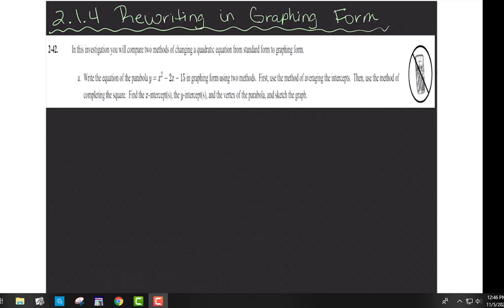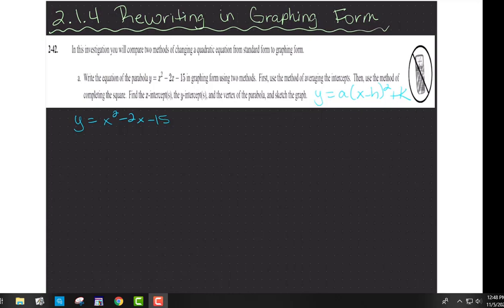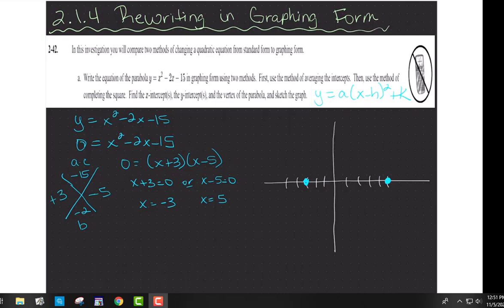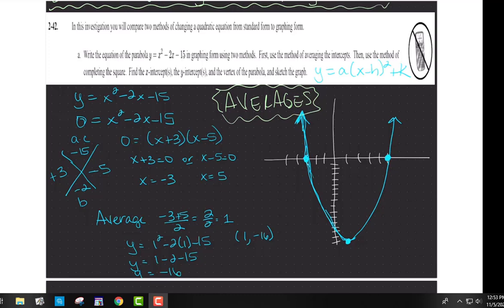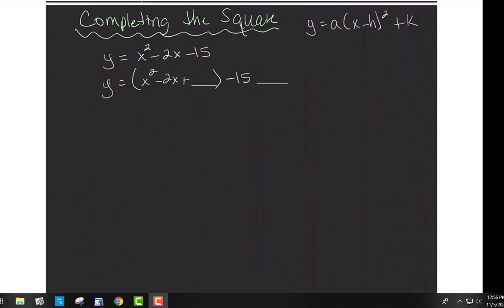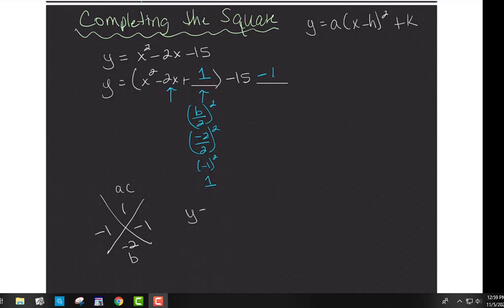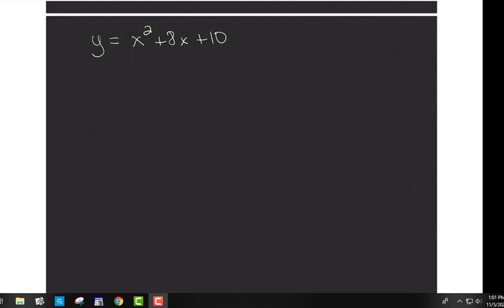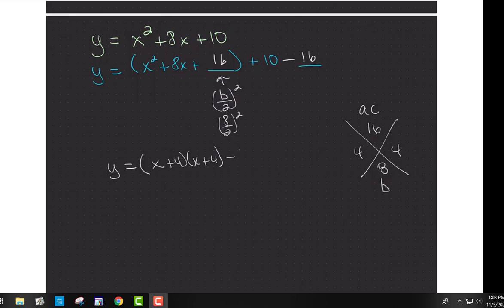2.1.4 Rewriting in Graphing Form